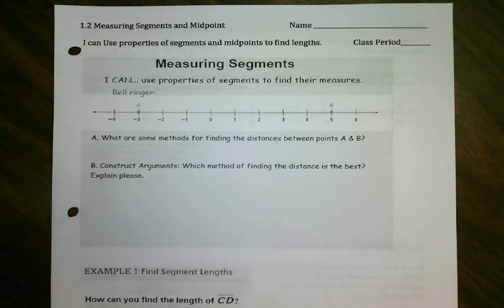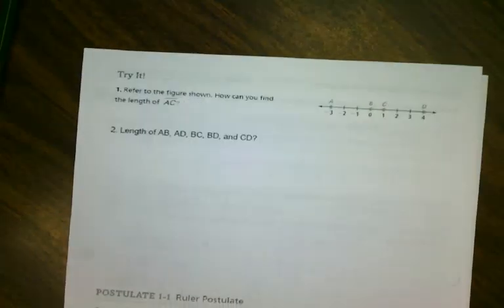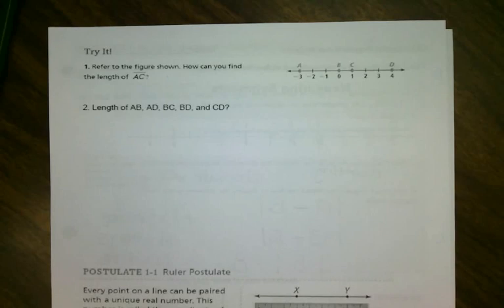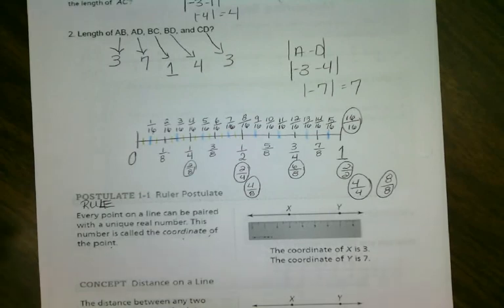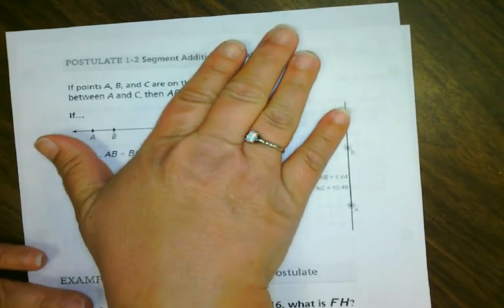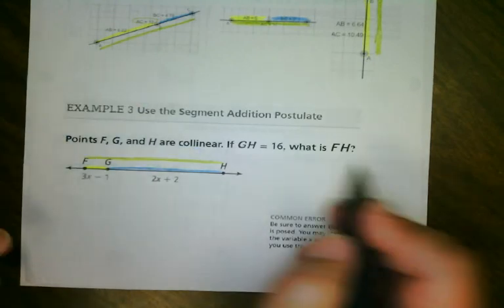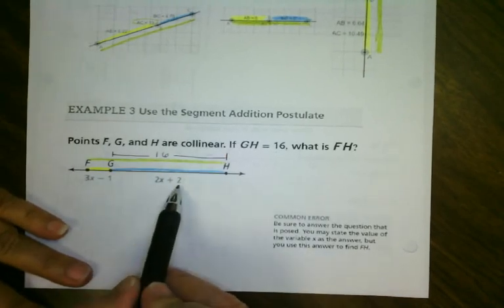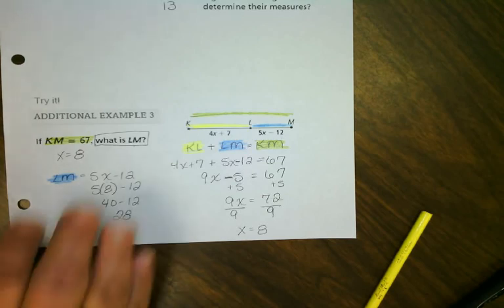1.2 Measuring Segments